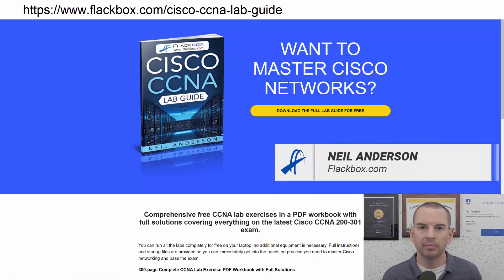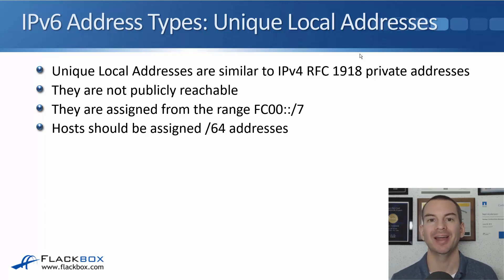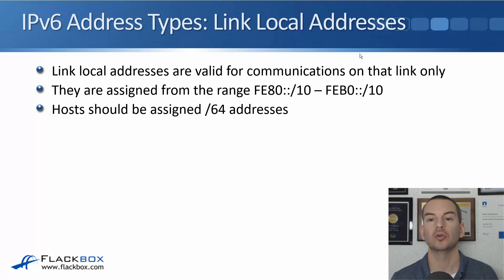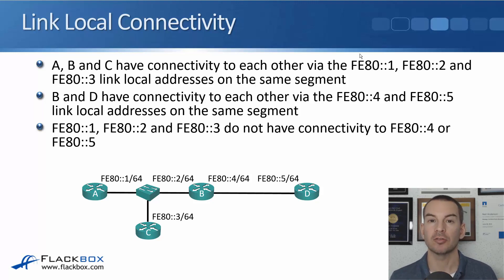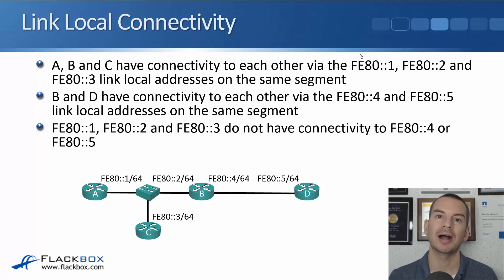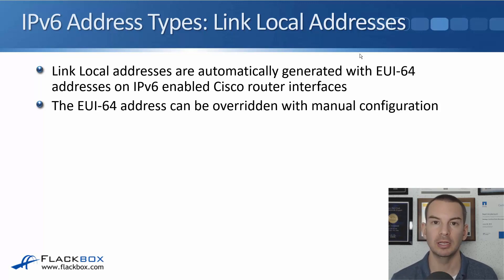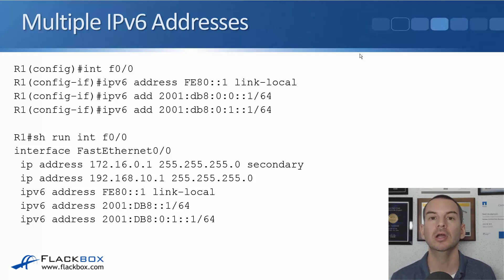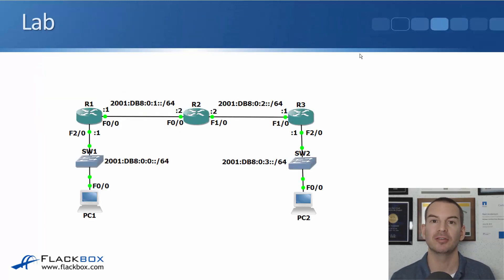Free CCNA 200-301 Course 30-07: Unique Local and Link Local Addresses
I explain Unique Local and Link Local Addresses in this video.

Thanks!
Neil